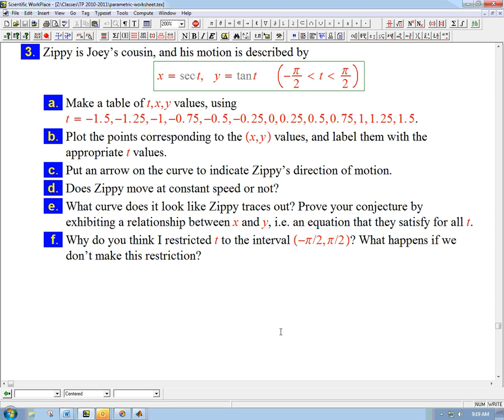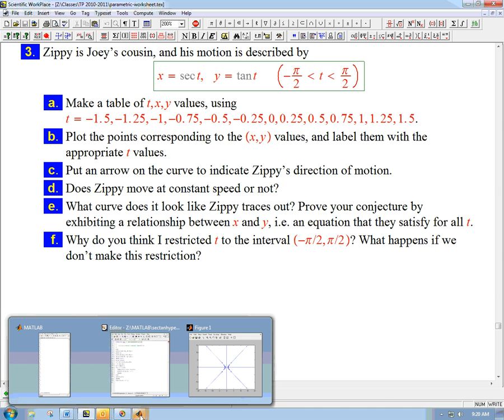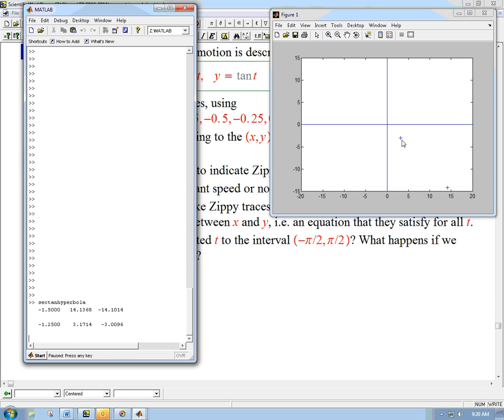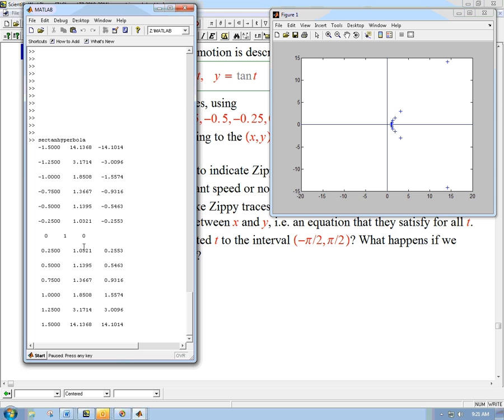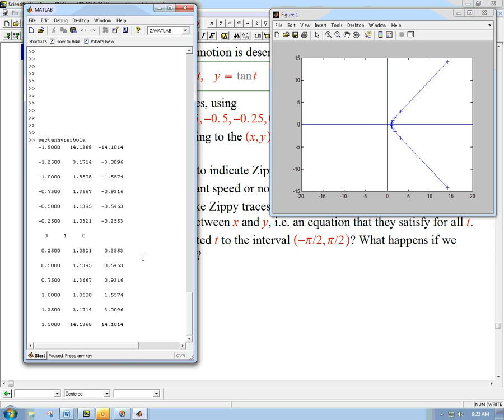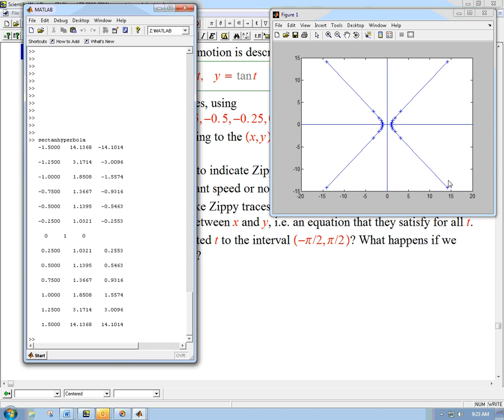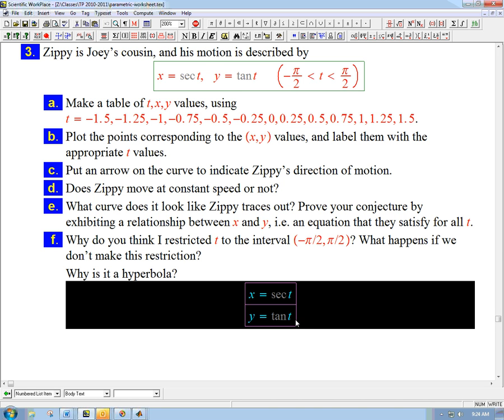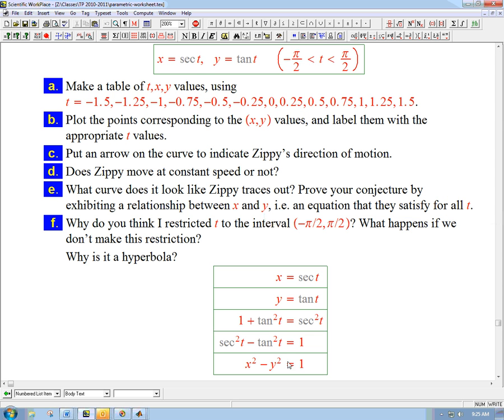secant tangent hyperbola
Solution of a problem from an in-class investigation where we see that a curve parametrized by secant and tangent traces out a hyperbola